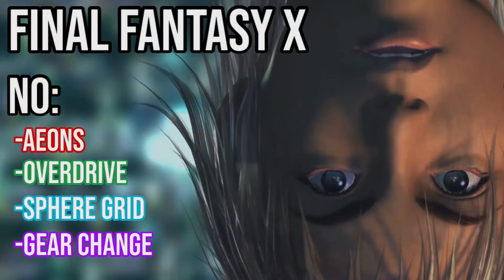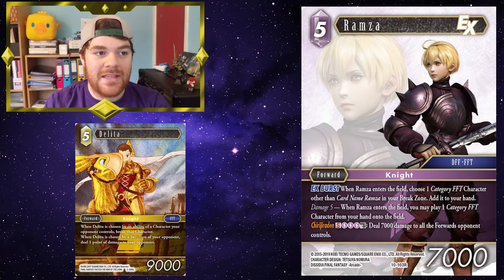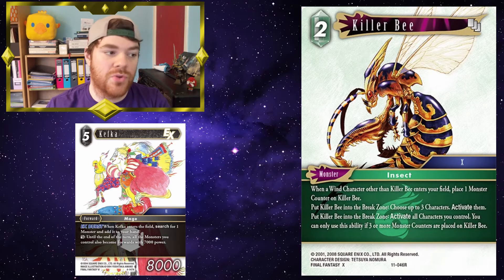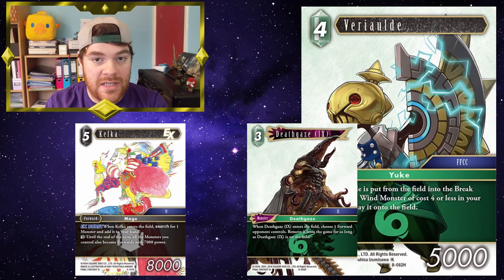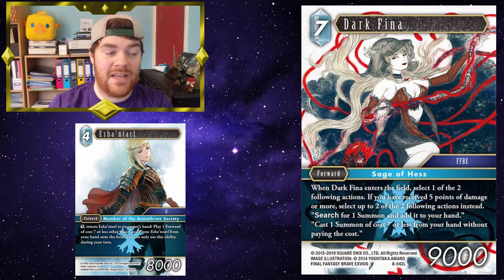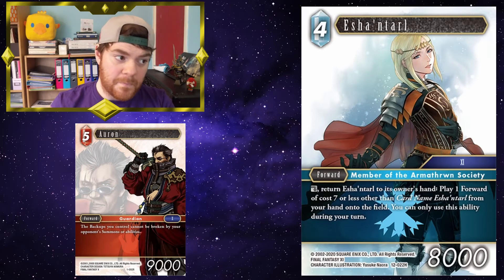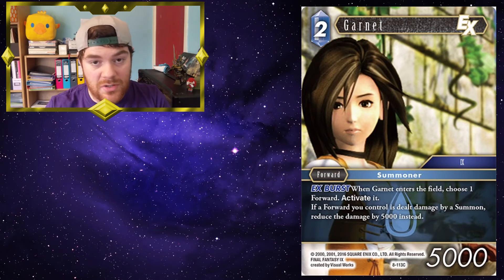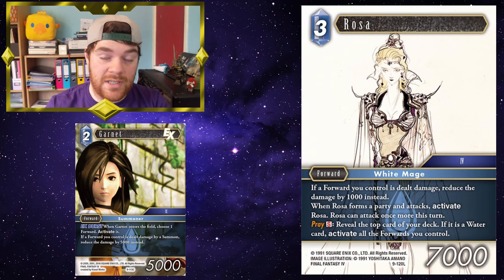Play 3 forwards in your ATTACK PHASE & give them all haste! [CARD COMBO SHOW #29]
Auron takes his role as a guardian seriously, but who guards the guardians? Esha'ntarl makes it her business to know everyone, and call upon them when she needs them most, and she has some POWERFUL allies. There is some serious jank in this week's CARD COMBO SHOW!

Timestamps:
0:00 Intro
00:59 Delita // 03-088L
04:52 Kefka // 04-147H
09:30 Esha'ntarl // 12-022H
15:08 Auron // 01-002R
18:31 Garnet // 08-113C
21:59 Outro

I've been playing the Final Fantasy TCG since its western release in 2016. I'm quite familiar with the comprehensive rules, and might've been the reason behind an addition to it! As the game has released more and more sets, I have endeavored to craft more and more weird and wacky combos. I don't go for meta, I go for strange. Let me know if you have any cards or combos you'd like me to cover!